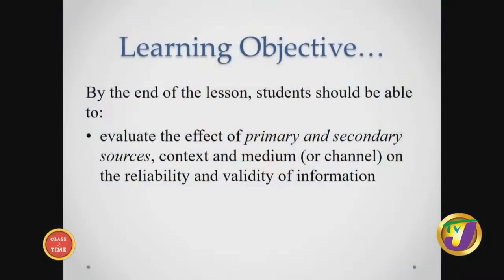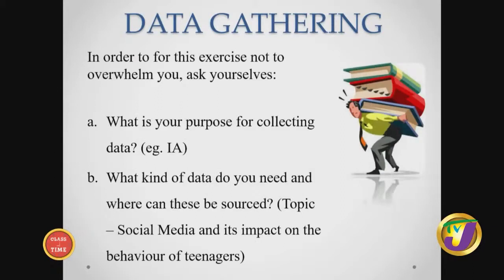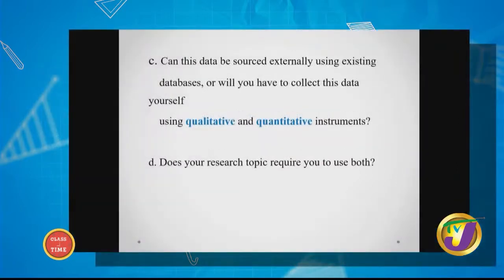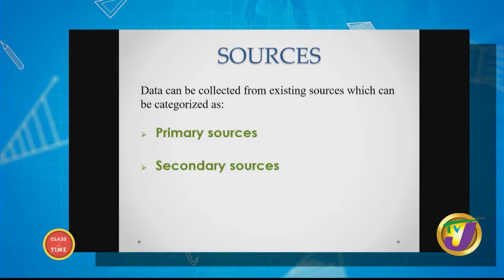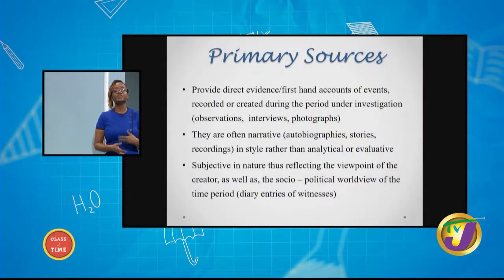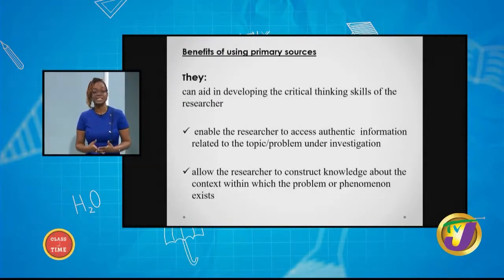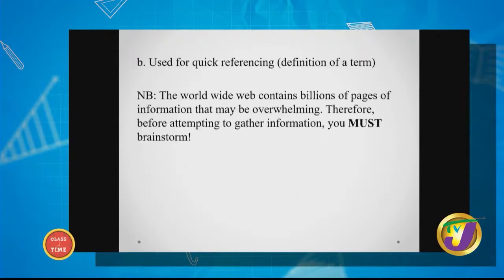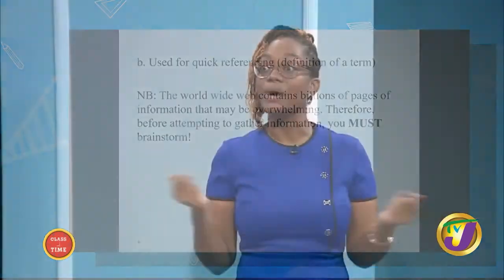CAPE Communication Studies Research and the Sourcing of Information